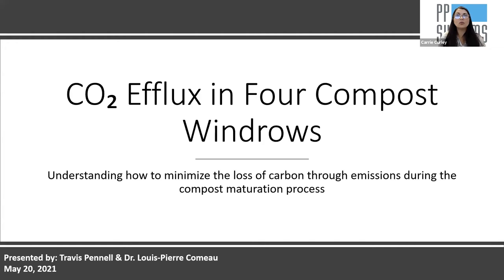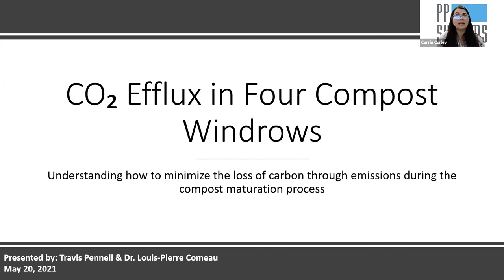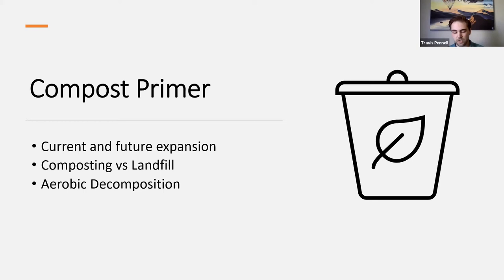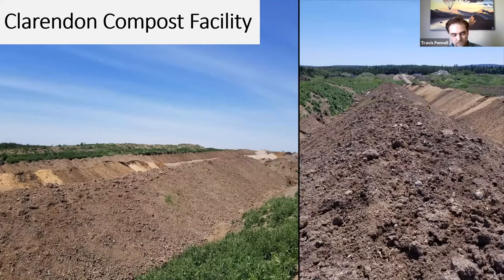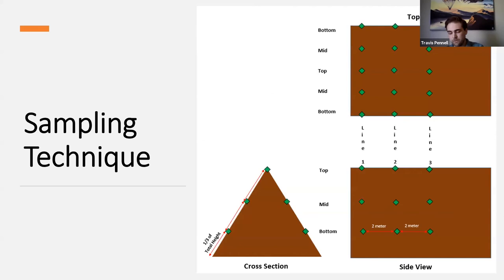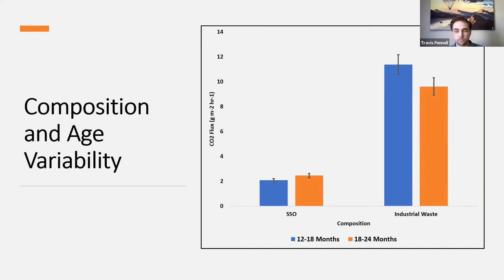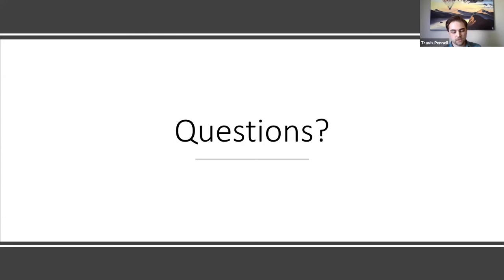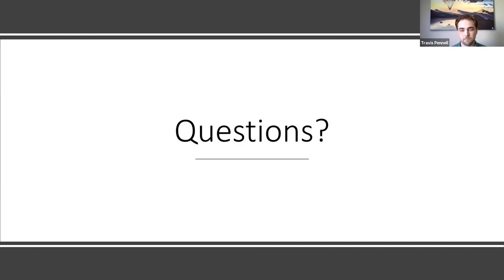CO2 Efflux in 4 Compost Windrows: Minimize carbon loss via emissions in compost maturation process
Presented by Travis Pennell with Louis-Piere Comeau, Ph.D.from the Fredericton Research and Development Centre (AAFC) | Learn what the Comeau Lab at the Fredericton Research and Development Centre has learned by measuring carbon flux and organic carbon, focusing on four windrows that represented the two main compositions found on the site: solid-state organic waste and mixed industrial waste from local businesses. This important research contributes to a broader understanding of how to minimize the loss of carbon through emissions during the compost maturation process.